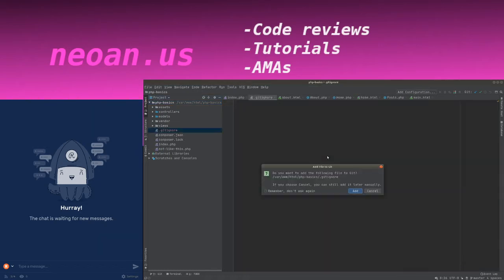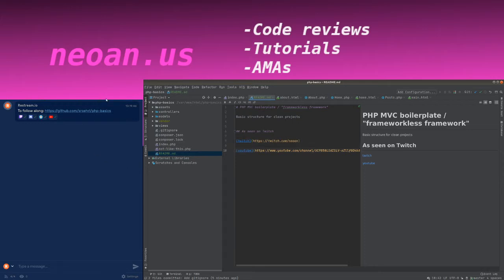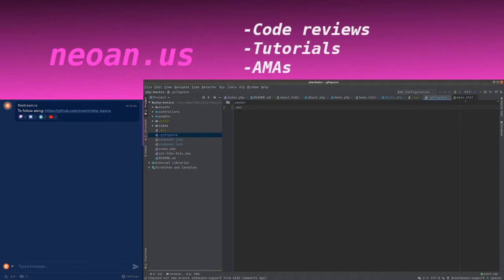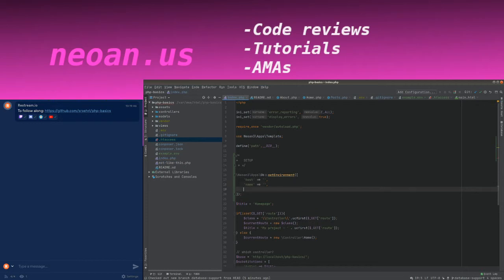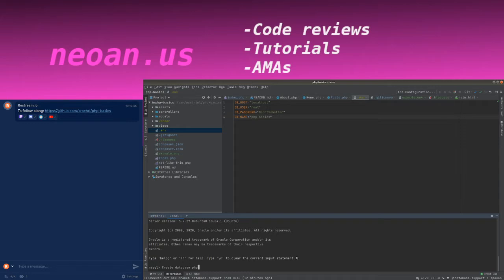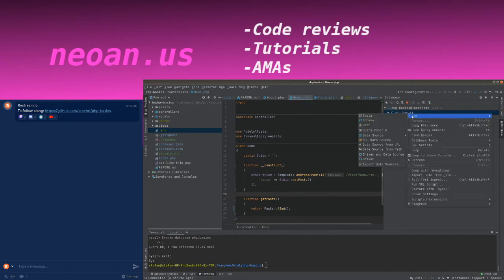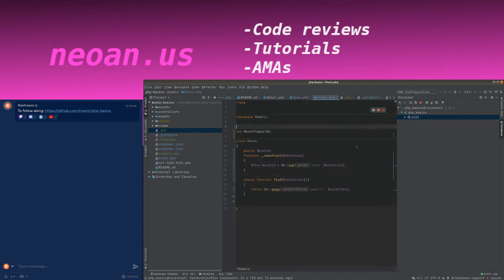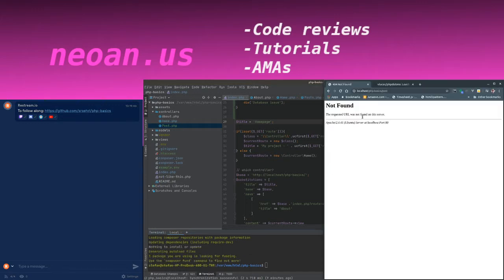Writing clean PHP - a must for serious devs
In part 2, we will mainly concentrate on models & database transactions